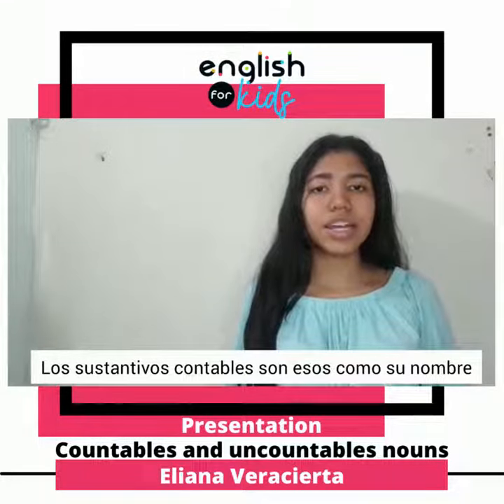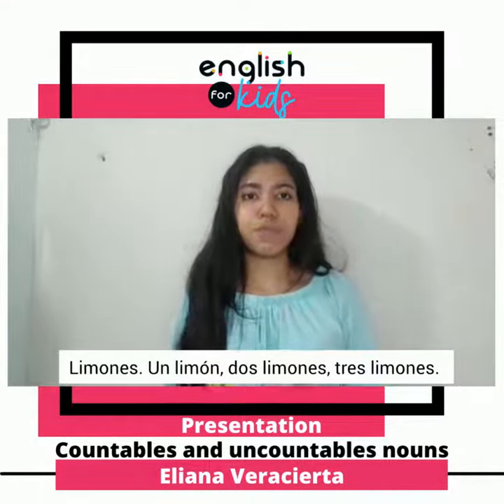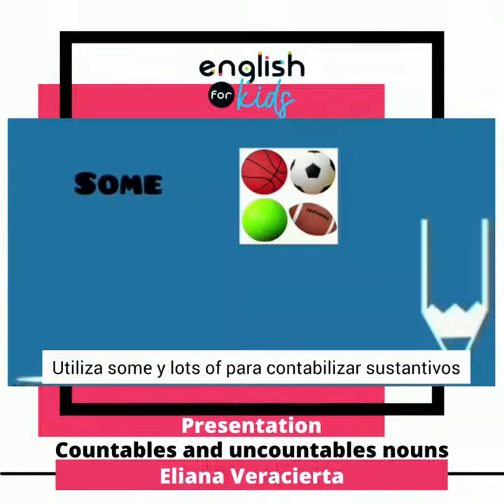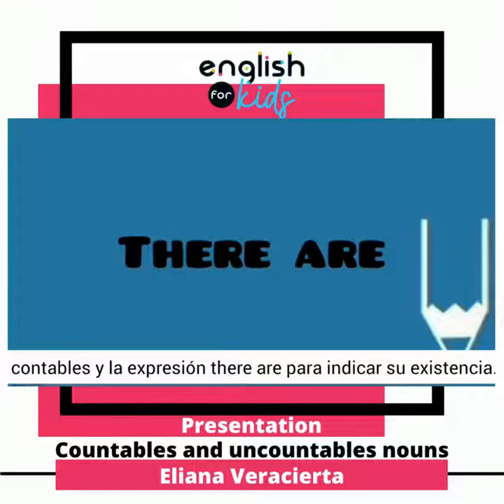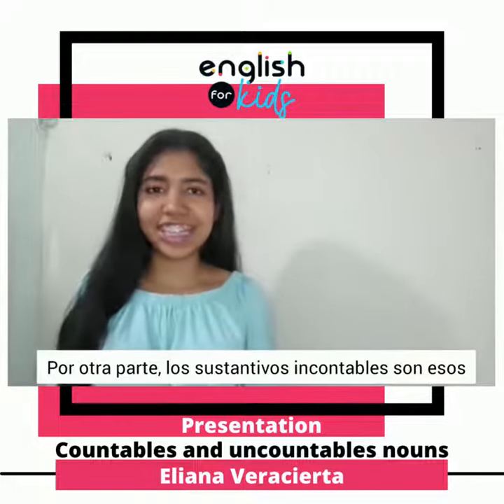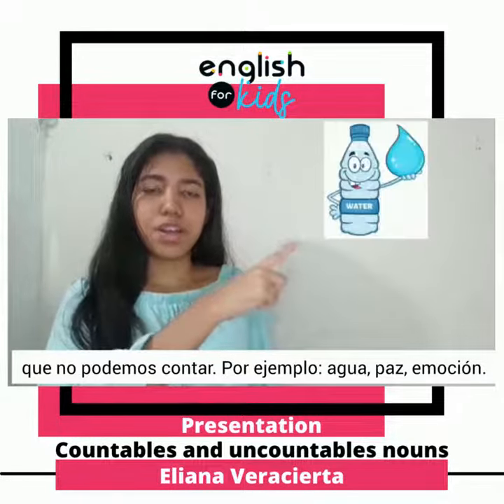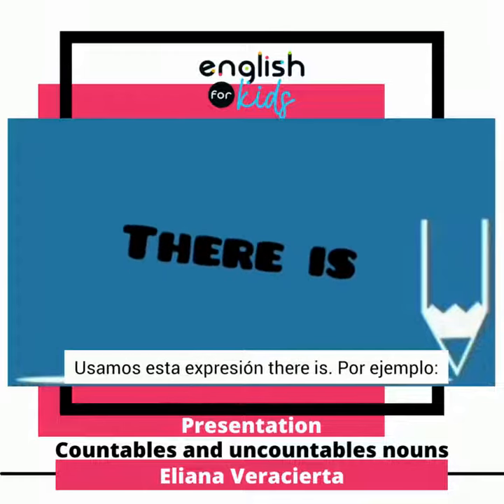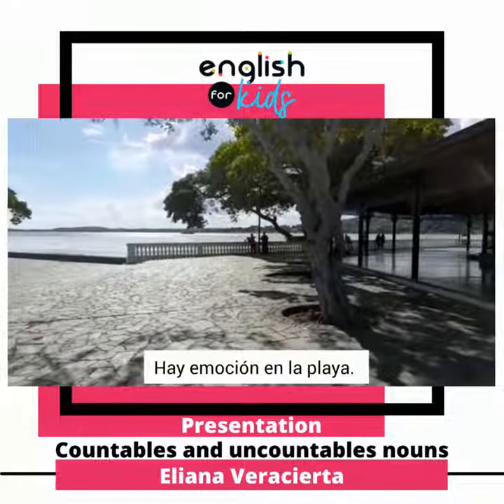Countable and uncountable nouns 🤔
Eliana Veracierta, student of the level 2 of English For Kids and alumni of @geekylatinas, explains you, in a very dynamic way, what they are and how to use them:

🟡  Nouns
🟡 There is and There are
🔵 Some and lots of

Follow us to keep learning: @englishforkidsve